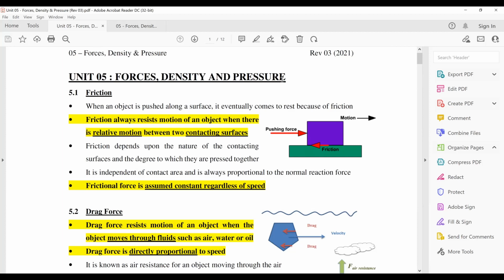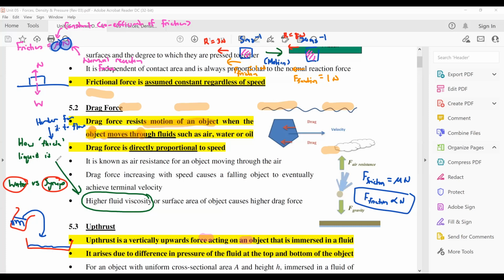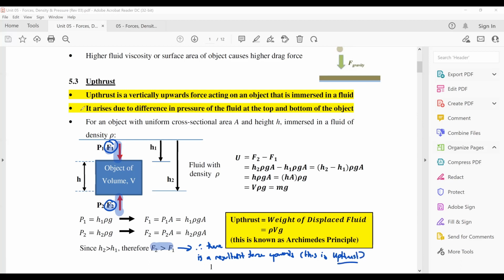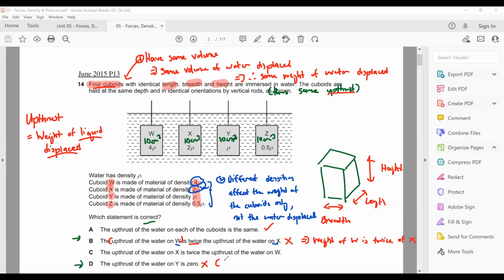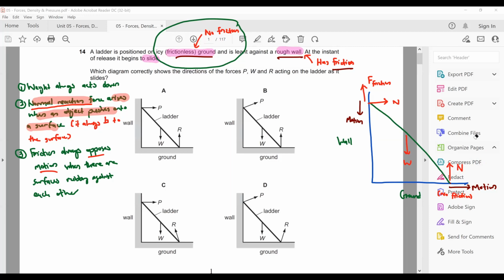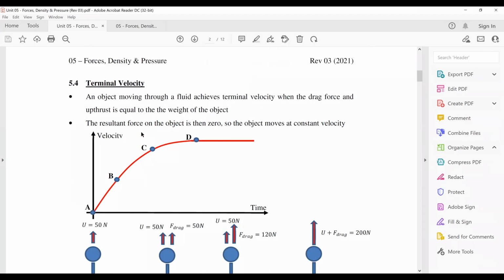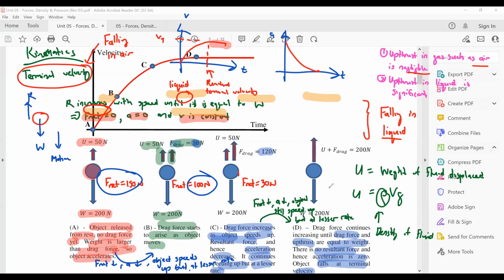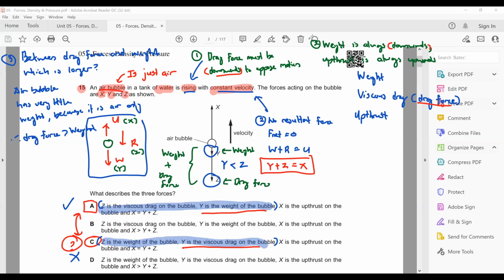[Archived] AS - Forces, Density & Pressure (Lesson 1)